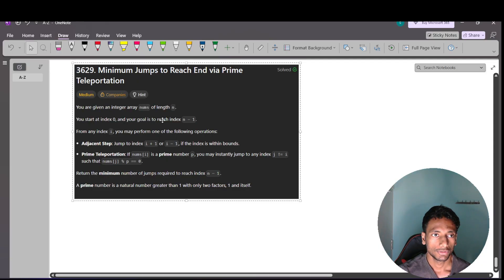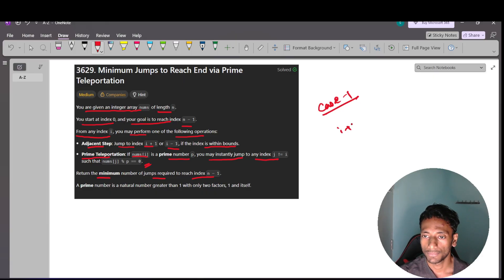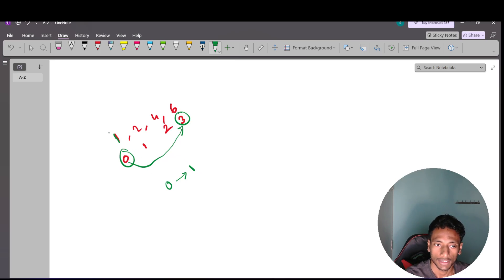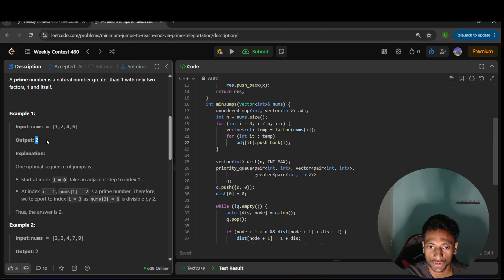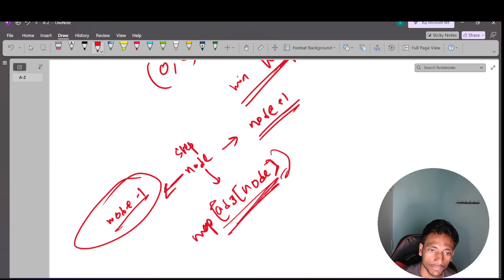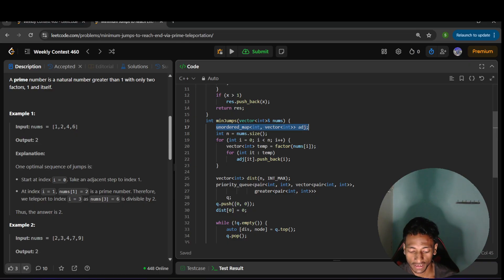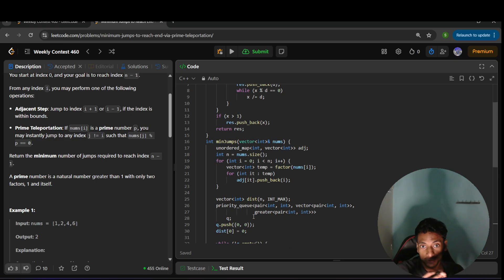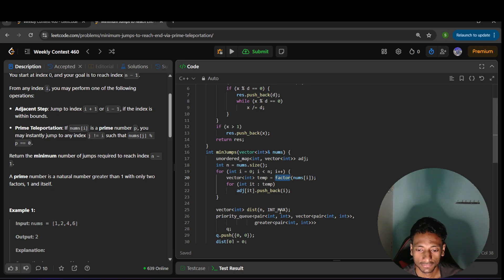LeetCode 3629. Minimum Jumps to Reach End via Prime Teleportation | Shortest distance | Dijkstra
Hi, in this video, I have explained LeetCode problem 3629. Minimum Jumps to Reach End via Prime Teleportation.

1. Shared problem statement.
2. Shared intuition to use the Dijkstra algorithm here.
3. Shared C++ code.